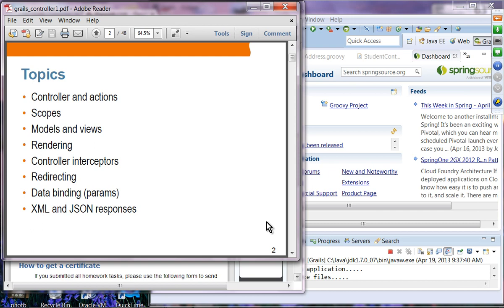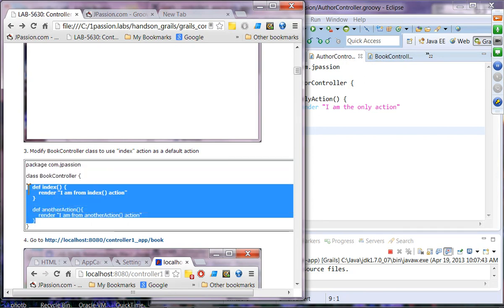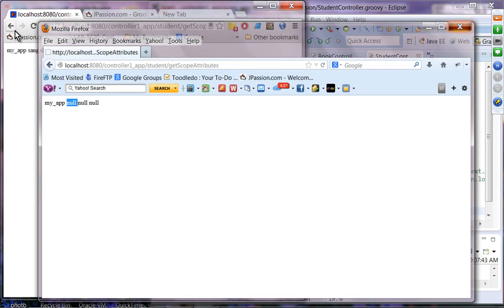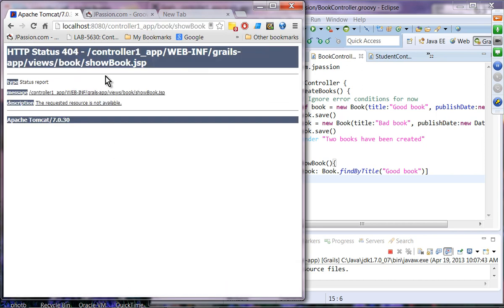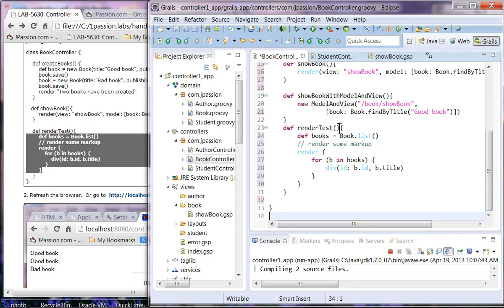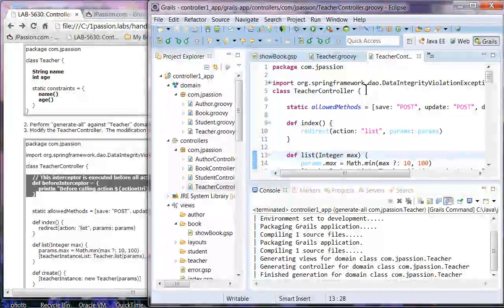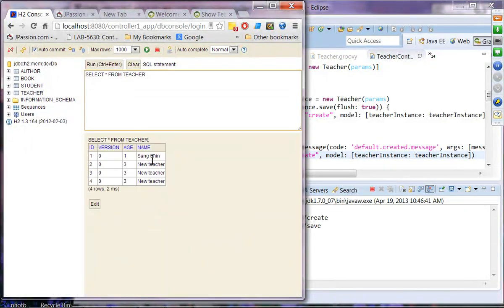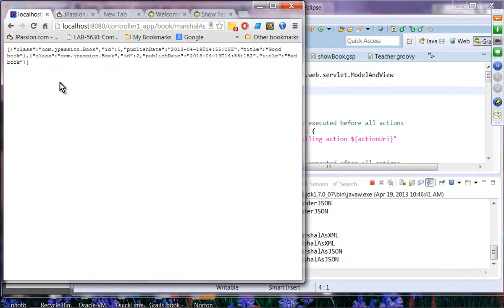Grails Controller Part 1